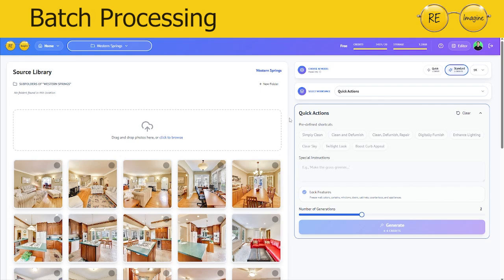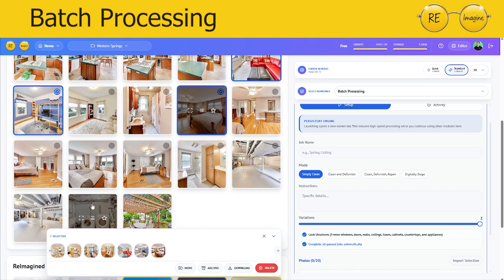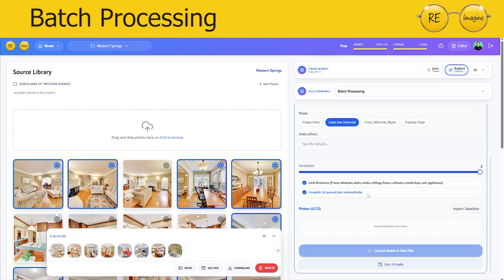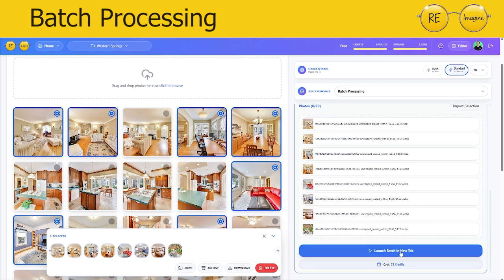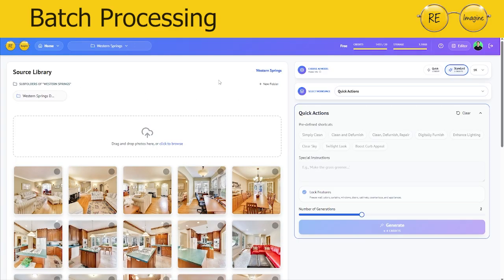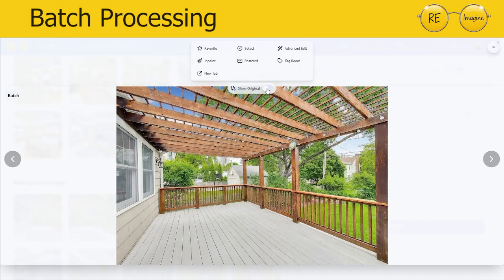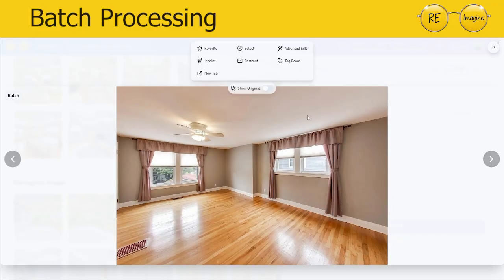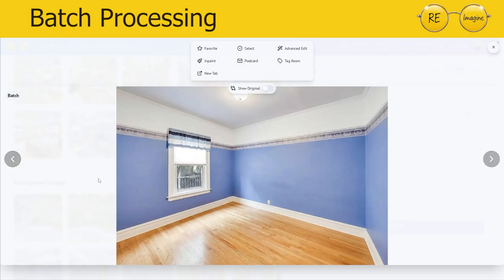Batch Processing - Reimagine Listing Tutorial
⚡ How to Edit Multiple Real Estate Photos AT ONCE! | ReImagine Listings Batch Processing Tutorial

Stop wasting time editing real estate photos one by one! In this tutorial, Micah from ReImagine Listings introduces the powerful Batch Processing feature, showing you how to supercharge your workflow and tackle repetitive tasks across your entire listing in just seconds.

Watch us select 8 completely different photos—including multiple living rooms, an office, bedrooms, a dining area, and even an outdoor patio—and completely de-furnish them all simultaneously with just a single click. We generated 16 custom images across a diverse listing in less than 90 seconds!

🕒 Video Timestamps:
[00:00] - Introduction to Batch Processing

[00:26] - Selecting multiple rooms across a listing (Up to 20 at a time!)

[01:21] - Setting up your Batch Project & choosing actions

[01:51] - Managing credit costs and generation variations

[02:14] - Importing your selection and launching the batch queue

[03:33] - Reviewing the automated subfolder results

[04:42] - Before & After: Reviewing an outdoor patio de-furnish

[05:22] - Before & After: Reviewing master bedroom structural precision

[06:37] - Before & After: Bedroom furniture removal & quality control

[07:46] - Final workflow wrap-up & clearing out unused drafts

🚀 Key Takeaways from this Tutorial:
Massive Time Savings: You can select up to 20 images at once to process entire listings simultaneously. We processed 8 diverse interior/exterior spaces in under 90 seconds!

Automatic Organization: Launching a batch automatically creates a dedicated subfolder (e.g., "Western Springs De-furnish") inside your library to keep your workspace flawlessly structured.

Flawless Structural Lock: Notice how the AI intelligently removes heavy furniture, dated bookshelves, and clutter while perfectly preserving permanent features like vents, windows, and custom wall architecture.

Rapid Quality Control: Use the "Show Original" toggle to review your batch generations, favorite your top picks (highlighted in yellow), and instantly delete the rest.